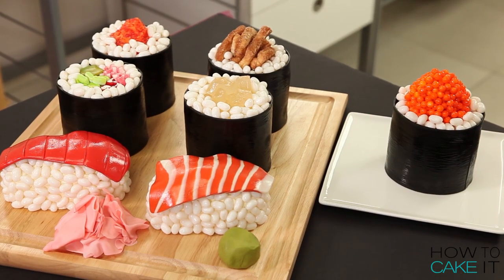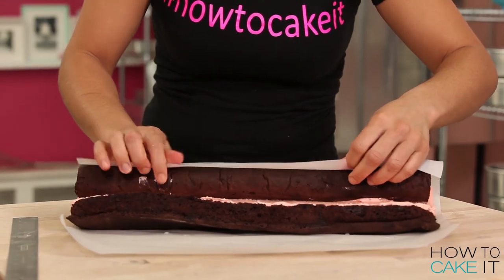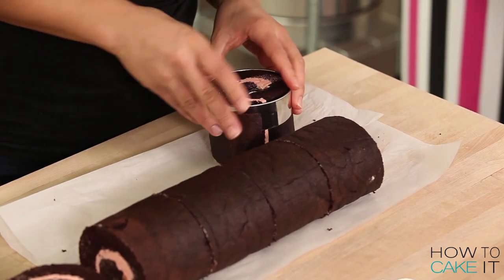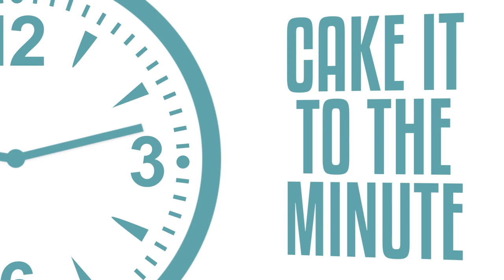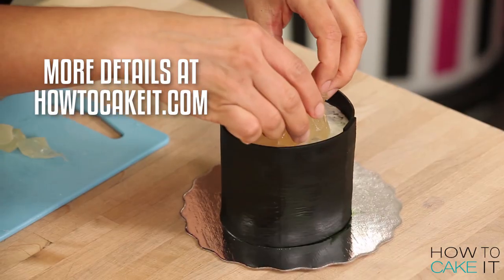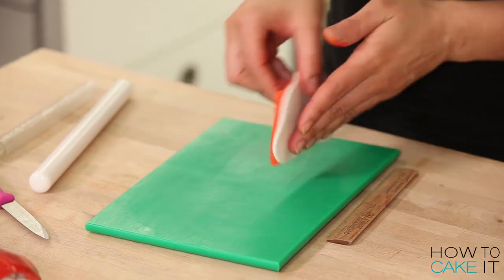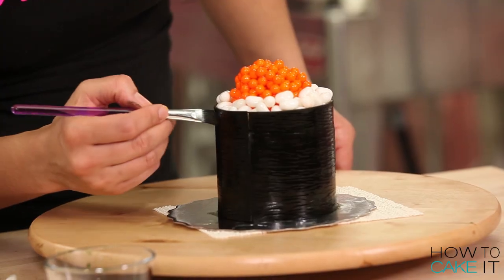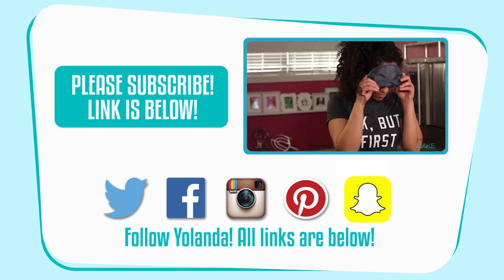How to Make SUSHI CAKE! Chocolate Jelly Roll Sponge, Ginger Infused Buttercream & Candy Toppings!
How To Cake It Yolanda Gampp shows how to make all your favorite sushi rolls out of sweets! Each of these rolls are made of sweet chocolate jelly roll sponge cake and iced with ginger jam infused buttercream and topped with candy such as coconut jelly beans, watermelon gummies, strawberry gummies, chopped up Turkish delight and more! Perfect for beginner bakers and candy lovers!

Editor: Orhan Sumen
Cinematographer: Cody Clay
Producers: Jocelyn Mercer & Connie Contardi